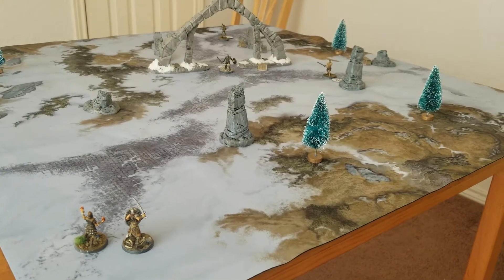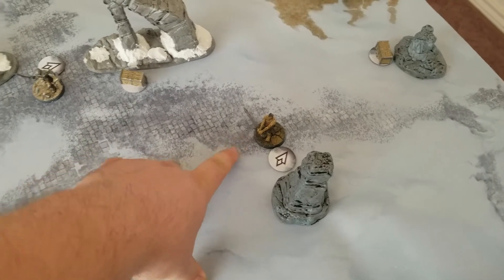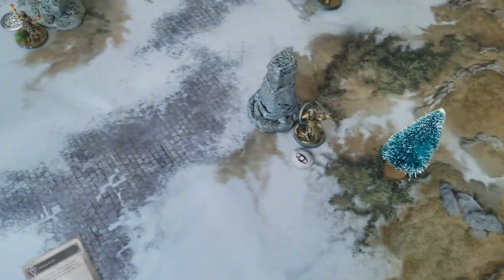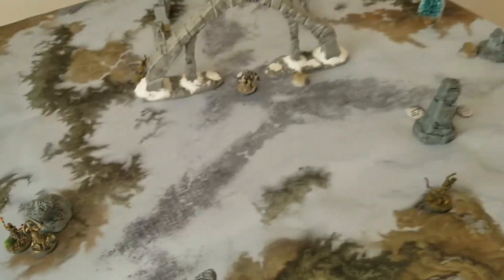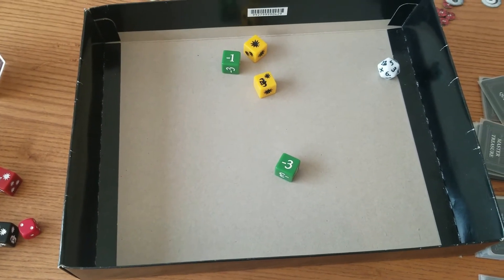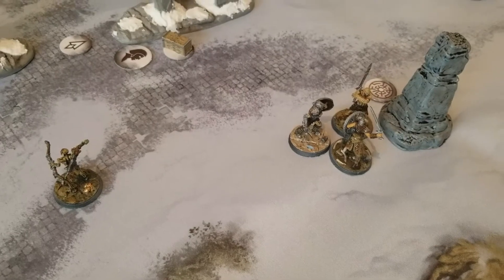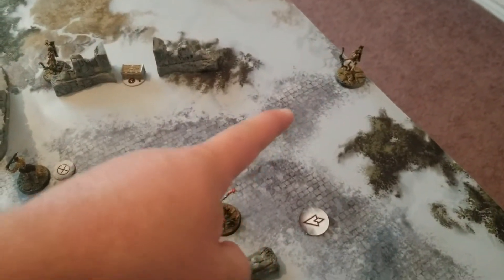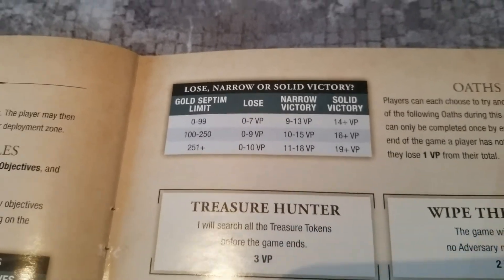140 Septim Delve - Realm of the Dead - Elder Scrolls Call to Arms Battle Report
In this delve, the Dragonborn and her Imperial Mage friend are in the realm of the dead, and must make their way through, and survive as best as they can. The foes they are up against are strong, however, and it is going to take a great deal of luck for the two of them to make it through this alive.

This is a 140 Septim delve following the Realm of the Dead game mode in the quest book of The Elder Scrolls: Call to Arms game.